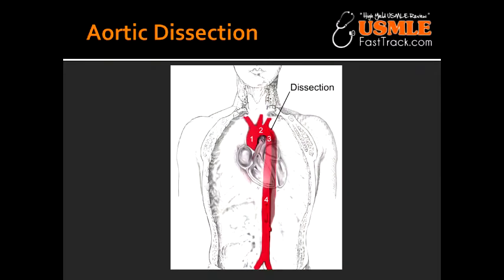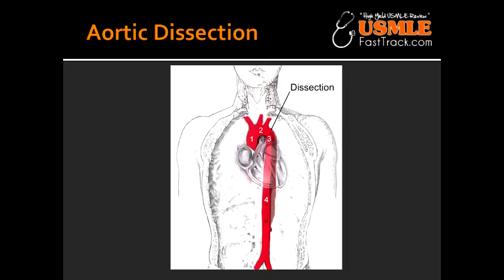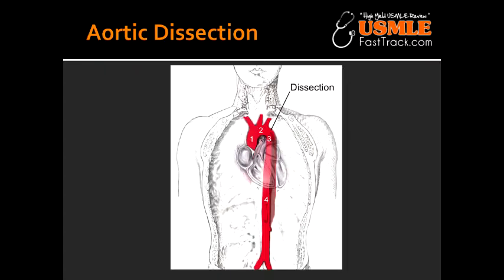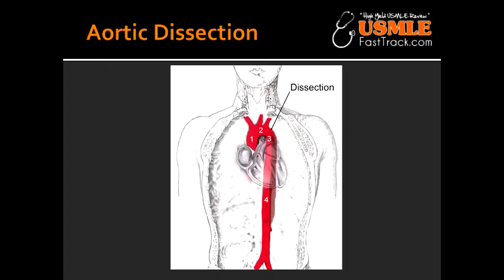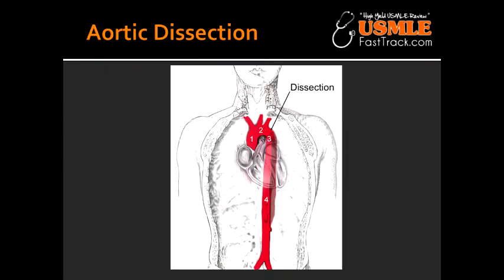Aortic Dissection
intraluminal tear, false lumen, bicuspid, cystic medial necrosis, marfans syndrome, tearing chest pain, mediastinal widening, propagate, ascending aorta, pericardial tamponade, aortic rupture, First Aid, for, USMLE, Step 1, wiki, define, wikipedia,